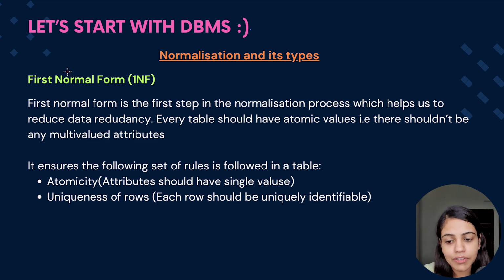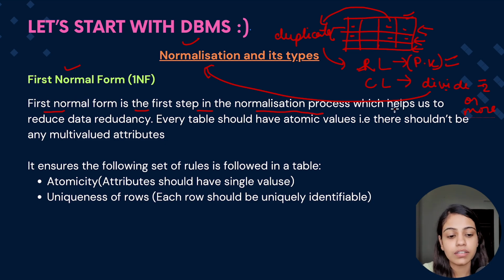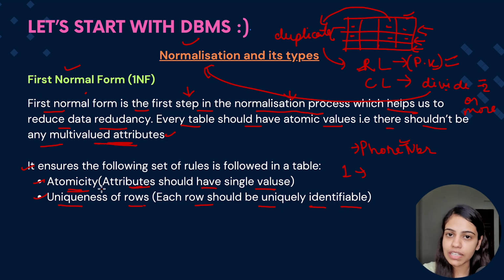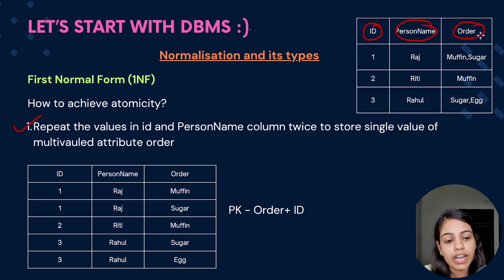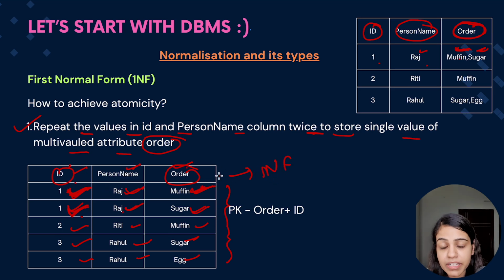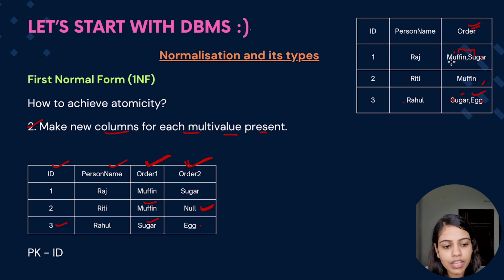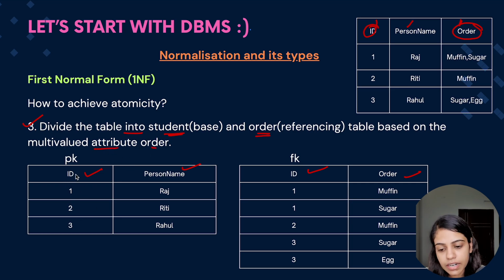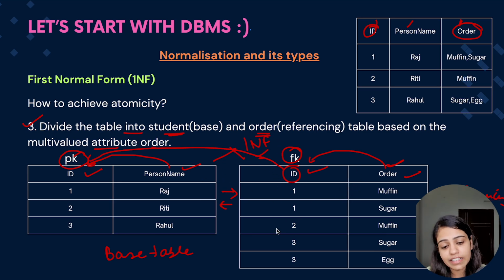L47 : First Normal Form(1NF) | Complete DBMS Course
In this video, we will delve into First Normal Form In normalisation